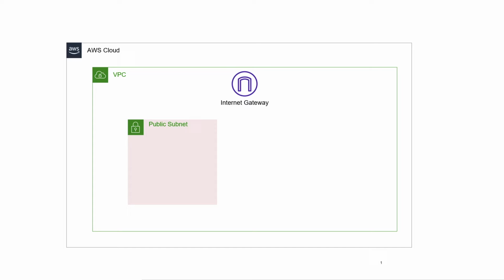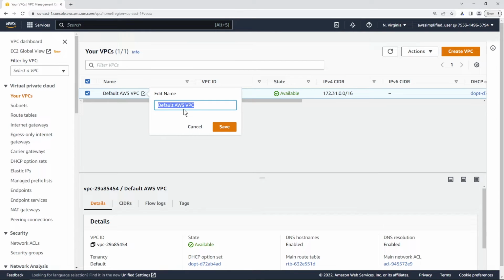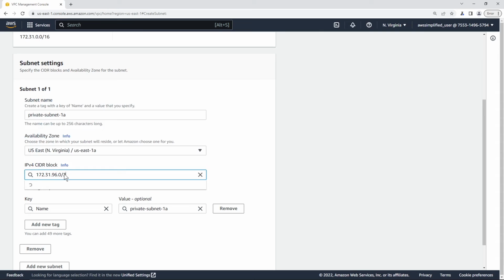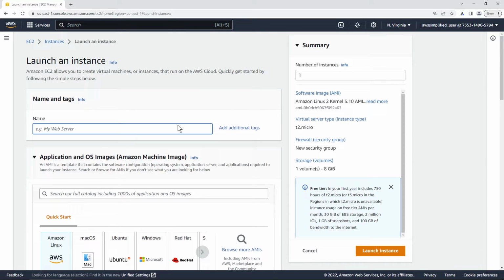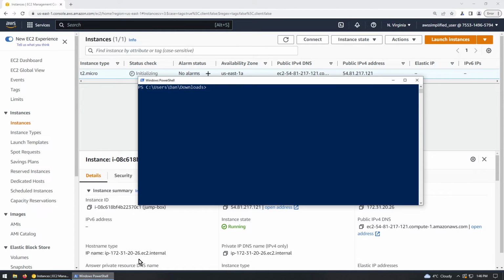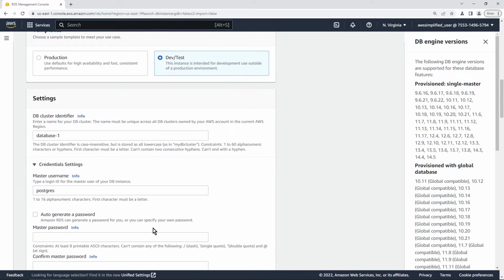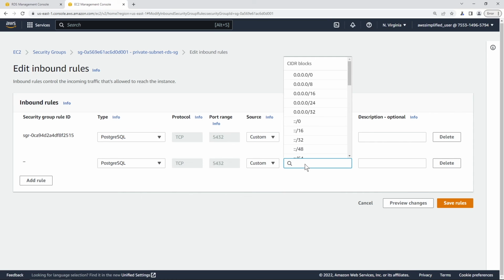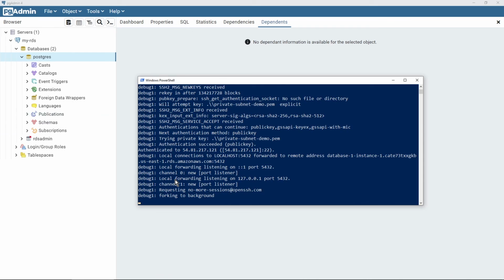How to Access a Private RDS Database (Using a Jump Box) From Your Home Network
Are you trying to access your RDS database on AWS that is located in a private VPC's subnet? Are you facing strange connectivity errors such as timeouts when trying to connect to your database using SSH? This is the video for you.

In this video, I show you how to access any type of RDS (MySQL, Postgres, MSSQL) or Aurora Database located in a private subnet. I show you how to setup your VPC for connectivity, create an EC2 JumpBox in a public subnet, create a RDS Postgres database in a private subnet, and finally access it from your HOME machine using pgAdmin. This is a step by step walkthrough that shows you all the steps and explains relevant settings along the way.

Working Effectively with Legacy Code